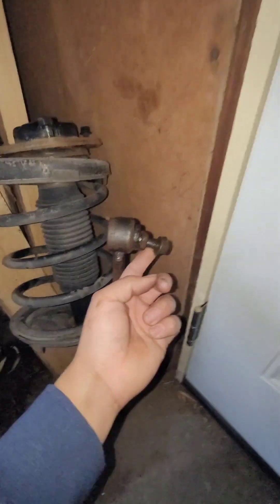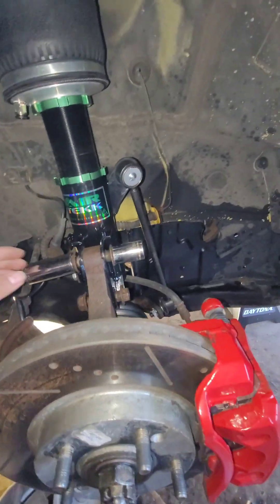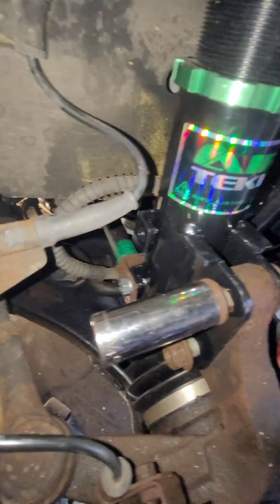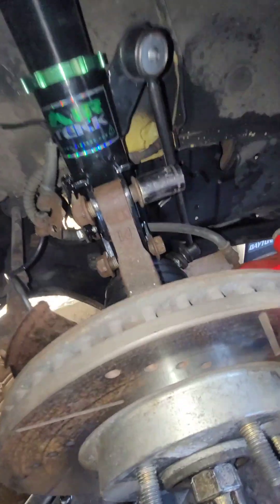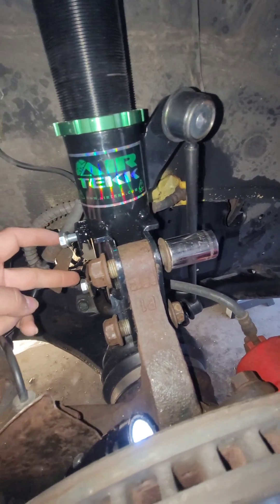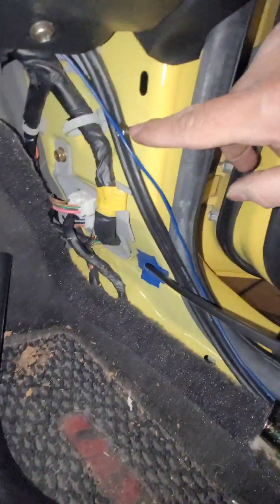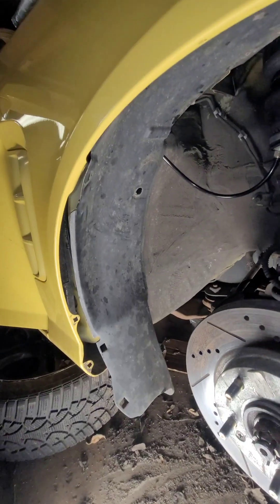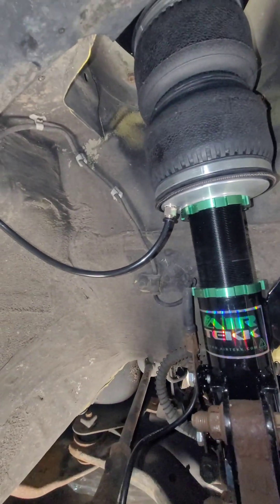2005 Hyundai Tiburon Airtekk Air Suspension installation Part 2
This is a very quick installation video.  Please leave any questions in the comments section below.  I'll try to answer any questions.

Feel free to follow the Instagram @ Tib_infested_waters